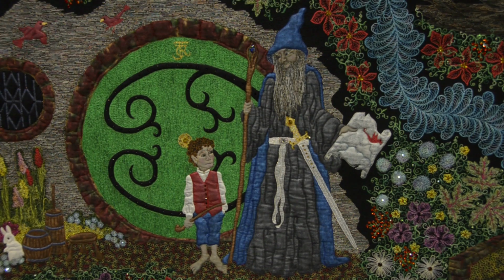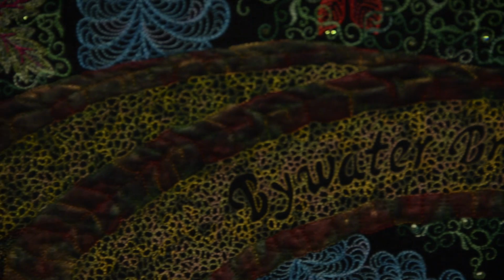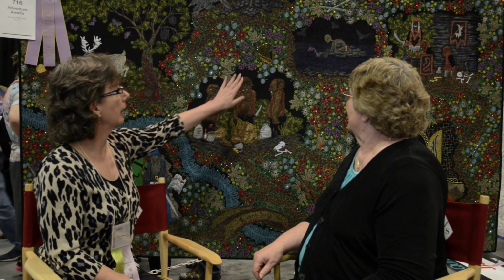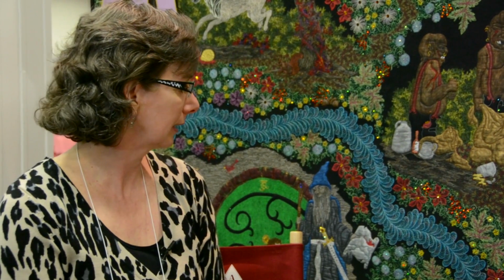Sue McCarty - APQS Longarm Machine Quilting Award Winner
Sue McCarty of Roy, Utah won the APQS Longarm Machine Quilting Award at the 2013 AQS QuiltWeek in Paducah. Show Director Bonnie Browning interviews Sue to learn more about her inspiration and how she made her prizewinning quilt.